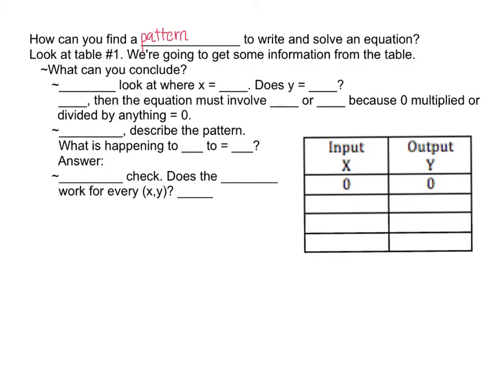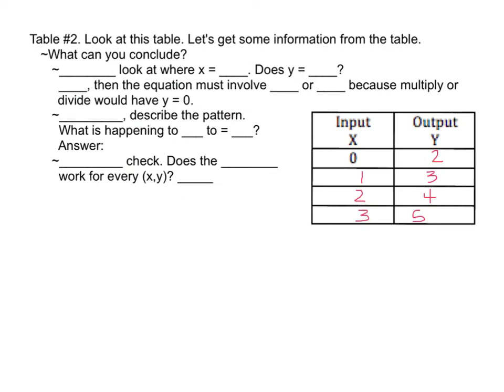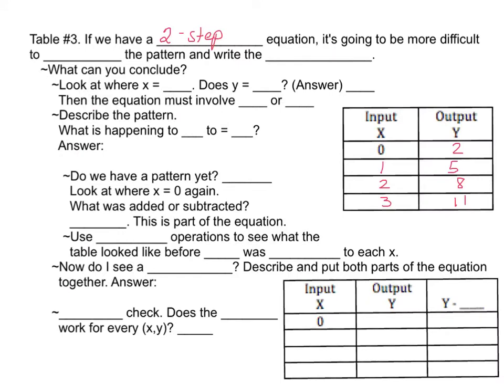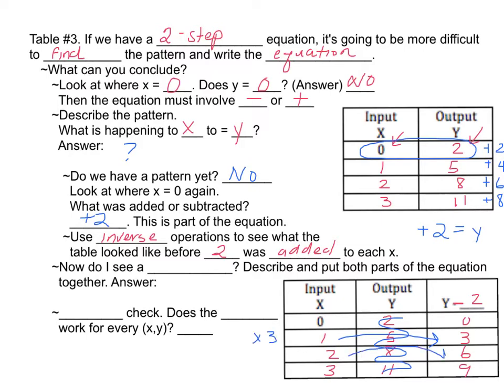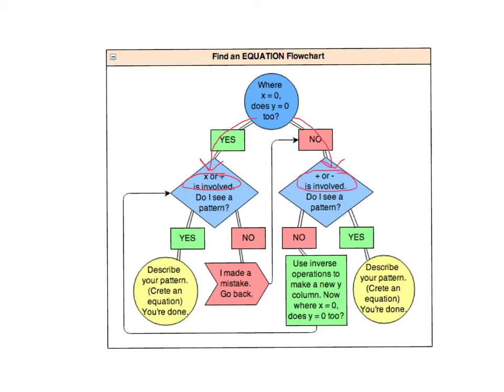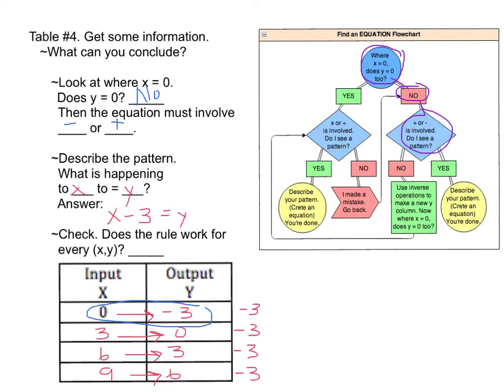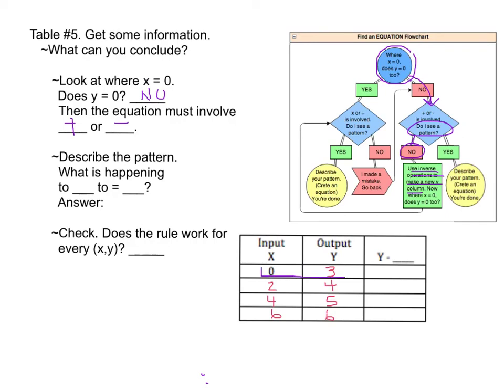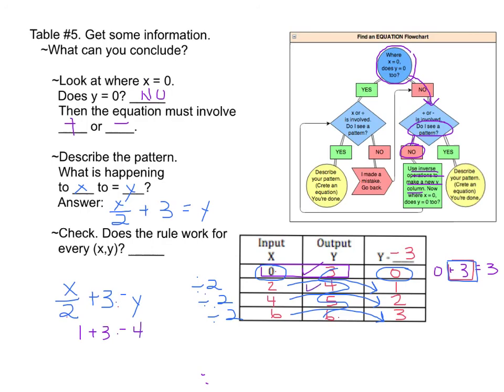15 2 Patterns & Equations Envision Math 6